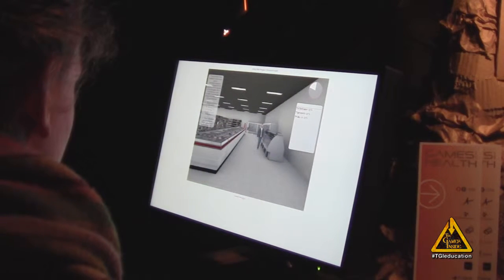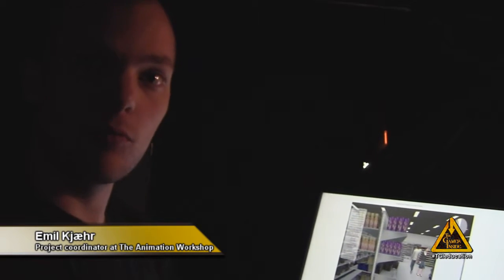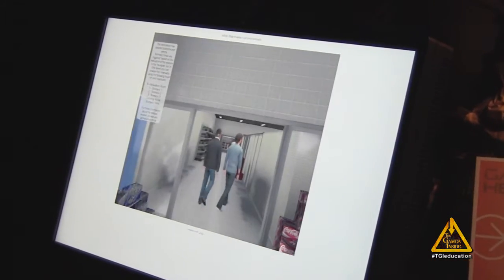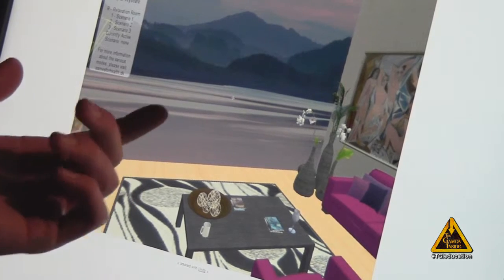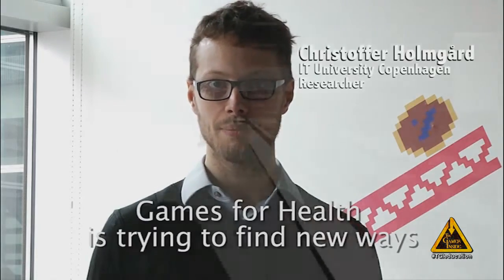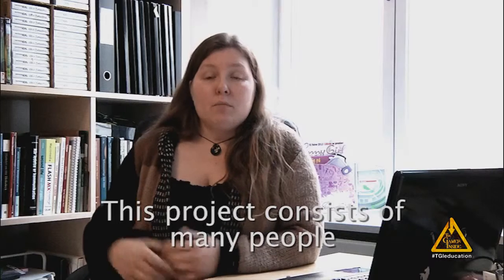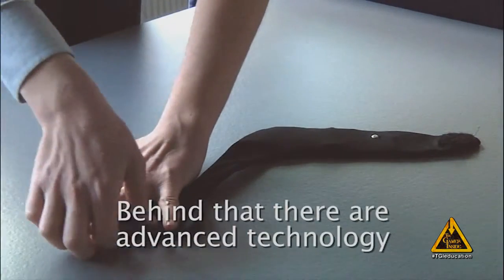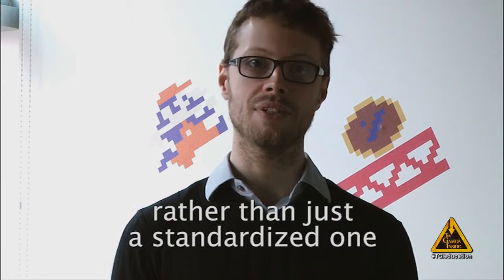Games for Health - Learning Games Expo 2012 - Denmark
When Danish soldiers return from missions abroad, they often have mental injury in his luggage. More are diagnosed with "post-traumatic stress disorder", and for them, part of the answer to the Games for Health. Through something like a 3D shooter, the user is a mild so-called trauma exposure. Meanwhile measured his physical reaction with a special glove - and begins PTSD symptoms such as anxiety and stress to sign up, change the scene immediately from the dangerous battlefield to a harmless supermarket.